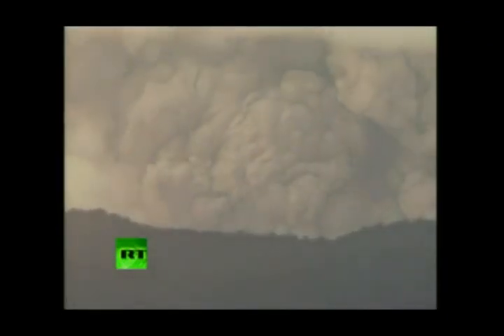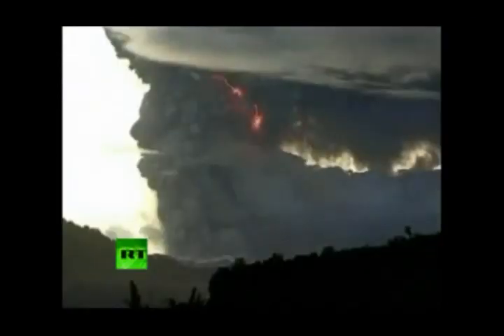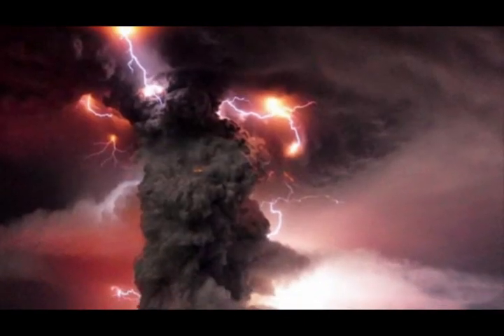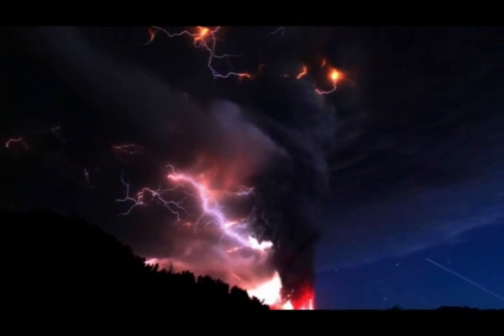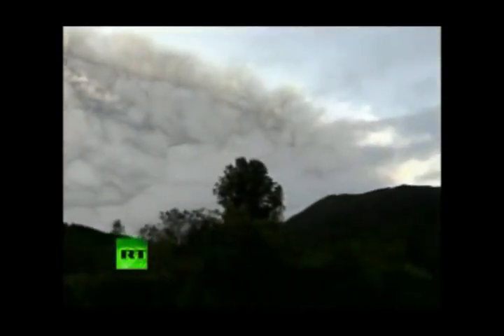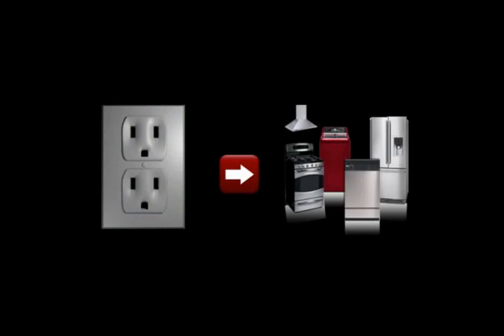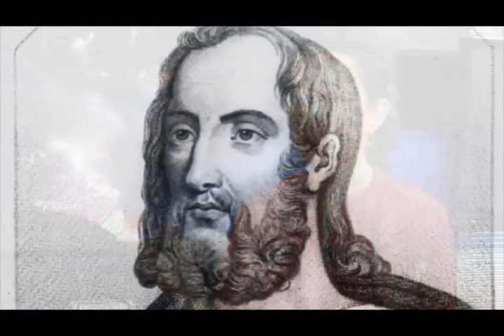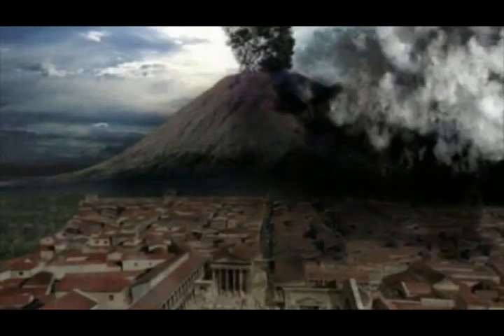What is Volcanic Lightning?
Volcanoes are an important part of history, helping to form much of our Earth's landscape. Many of the scenic areas present today, including mountains and islands, were the effect of a volcanic eruption. Volcano eruptions are also rare, and here on Earth, we can go centuries without one. Even rarer is volcanoes + lightning, or volcanic lightning.

Is volcanic lightning different than typical lightning? Yes! Volcanic lightning is much exceptionally rare and is not a part of every volcanic eruption. It is different from typical lightning because it comes from a special type of cloud known as a pyrocumulus cloud, which is formed from intense heating on the earth's surface from forest fires, some industrial activities and volcanic eruptions. To share more about volcanic lightning and pyrocumulus clouds, WeatherBug Meteorologist Susie Martin investigates Volcanic Lightning and tells how and why they are formed in this month's Classroom Connections VIDEO.